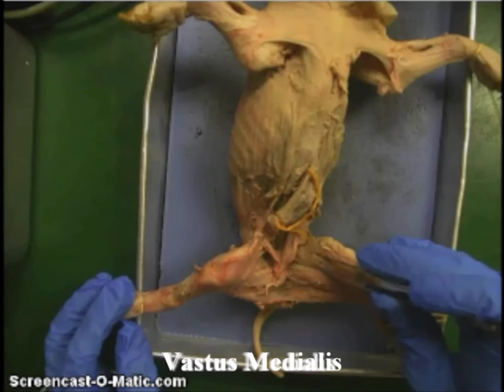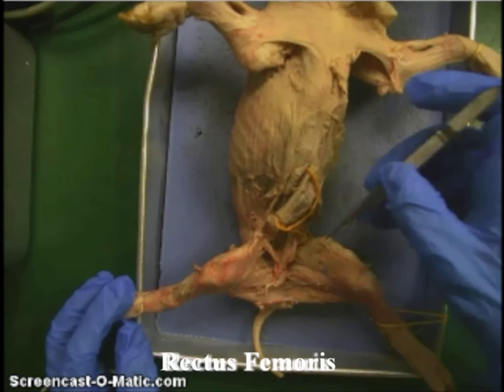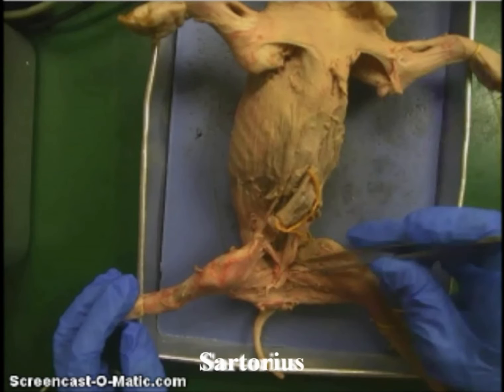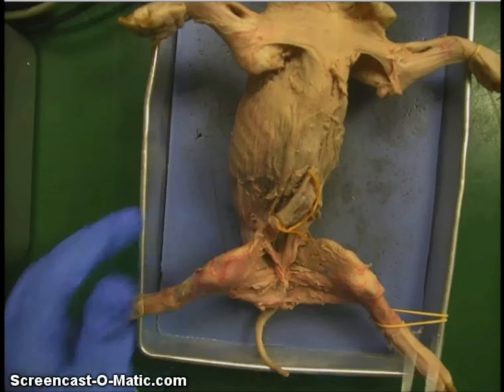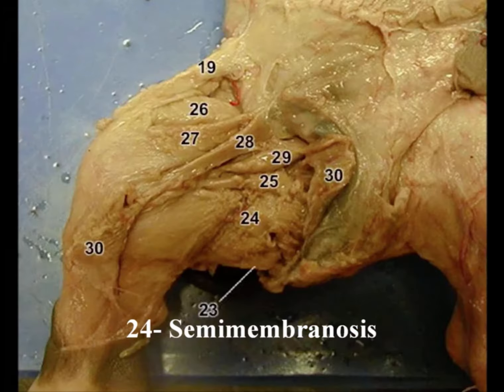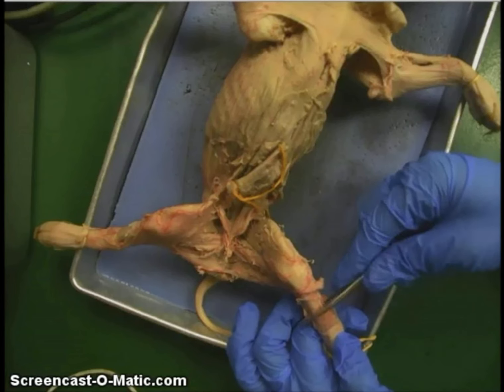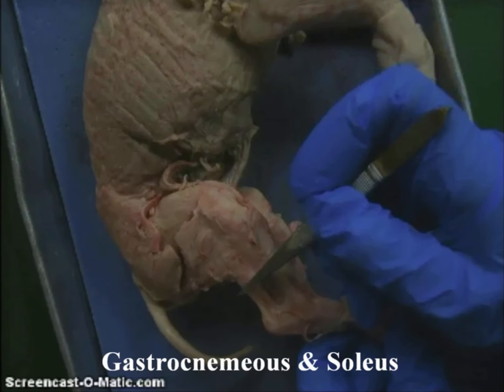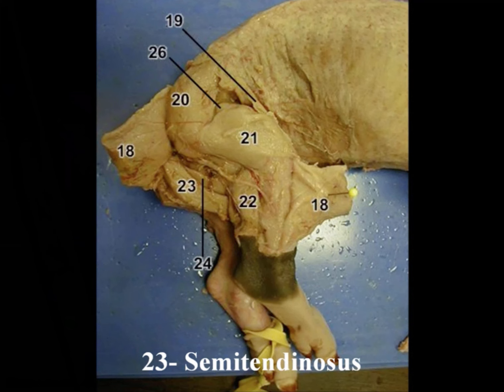Pig Leg Muscles Dissection Video